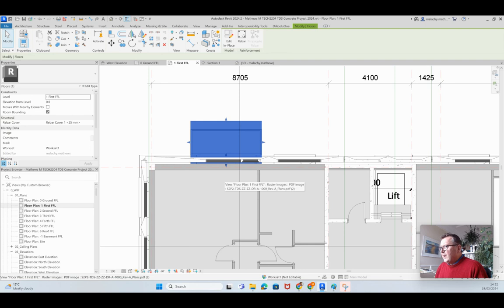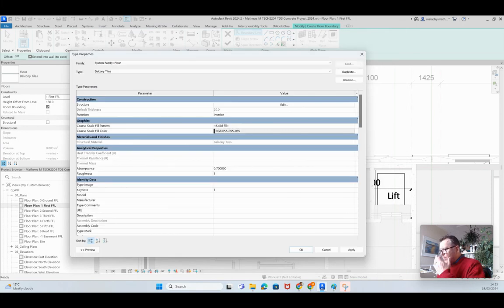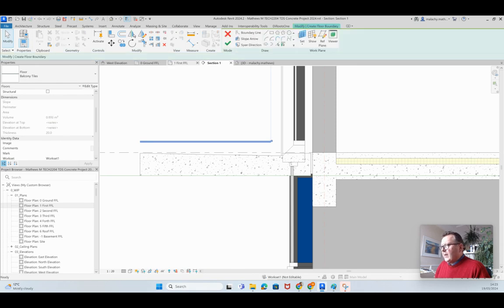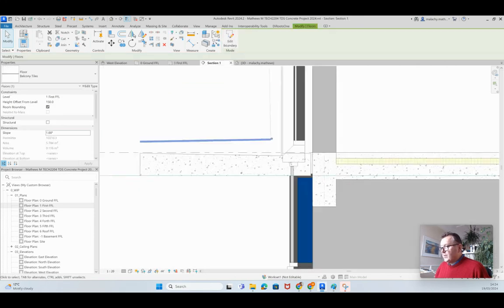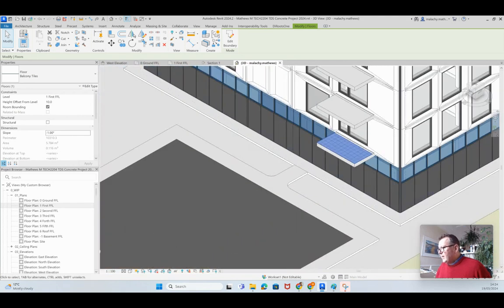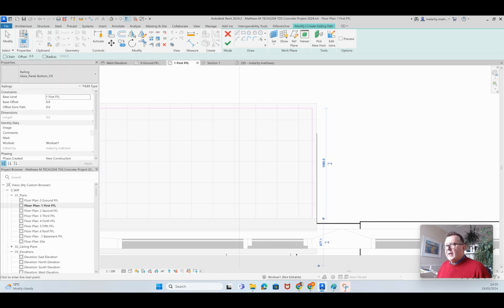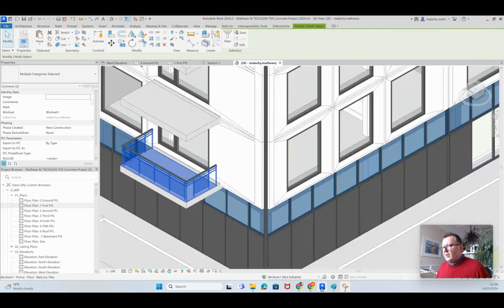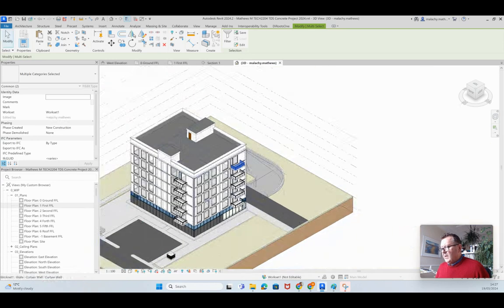TECH2204 TDS Concrete Building 2024 Part 31 - Balcony Finish